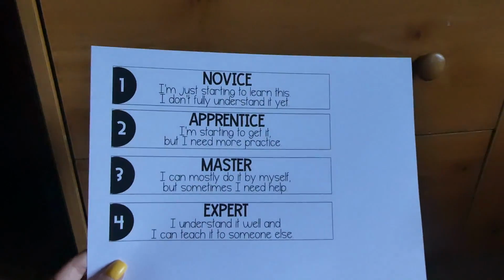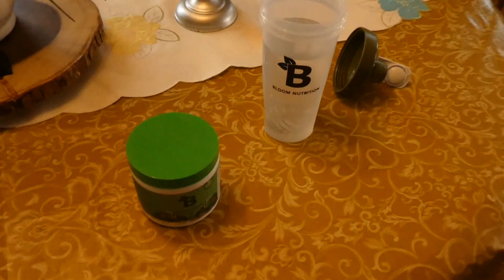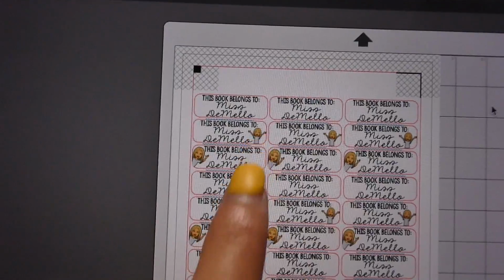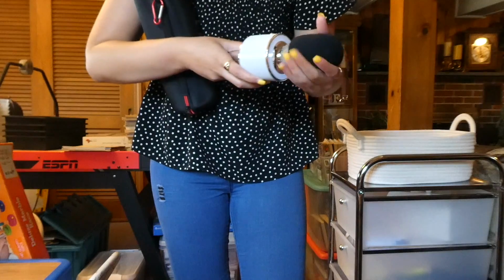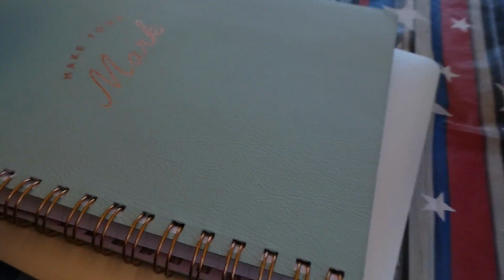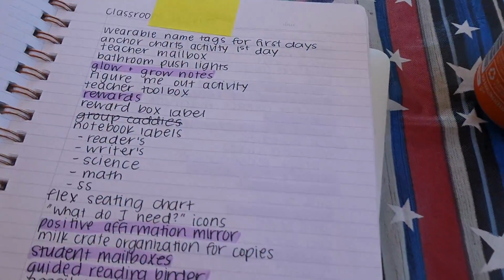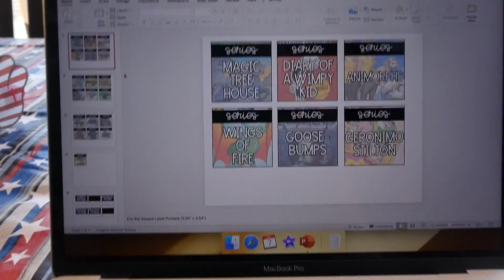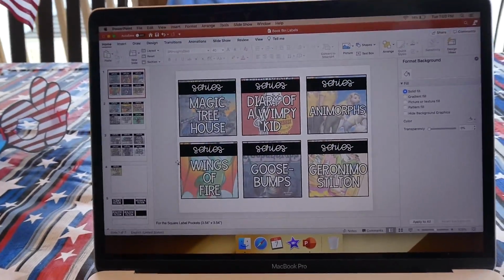First Year Teacher Classroom Prep Vlog: How to Make Book Bin Labels, Projects, + Masters WGU Online?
In this week's first year teacher classroom prep vlog, I share how I make my book bin series labels on PowerPoint as well as how I create stickers for books on Silhouette Studio! I also show you other projects I've been working on for my classroom, think about creating my own website, and decide to switch from my BSU masters program to WGU online!!